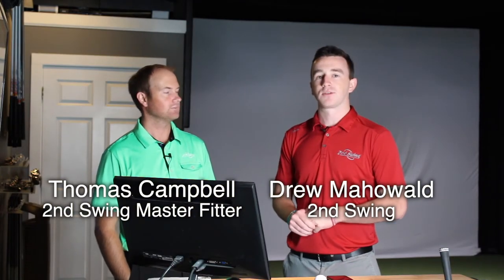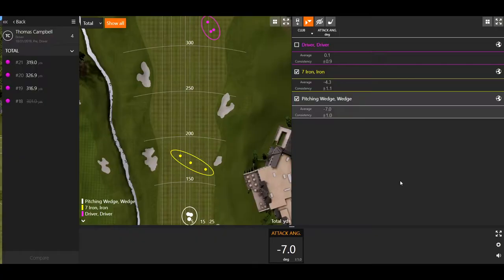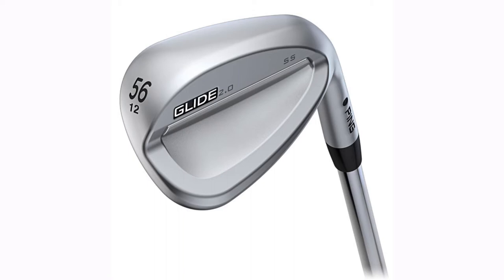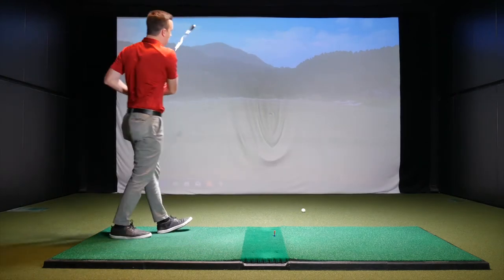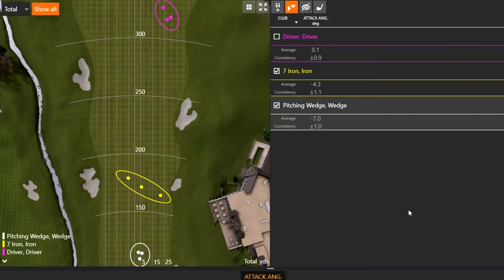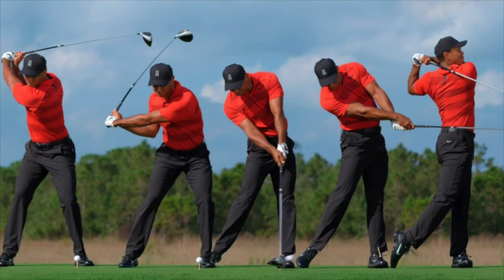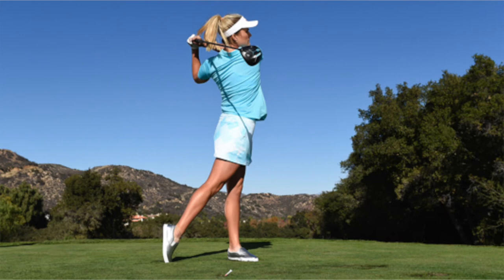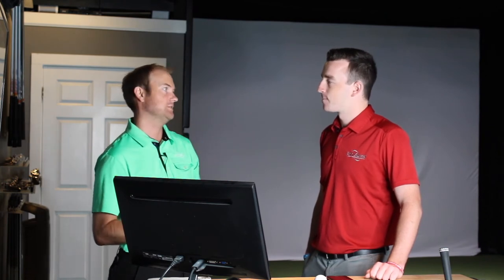Attack Angle Explained And Explored | Trackman Testing & Fitting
With launch monitors like Trackman being more readily available to golfers today, it’s imperative to understand the different data points they provide and why they’re important. In this exclusive video, 2nd Swing master fitter Thomas Campbell and staff writer Drew Mahowald take a closer look at Attack Angle. They discuss why it’s a metric you want to pay attention to and what are acceptable ranges for the different clubs in your bag. They’ll also talk about what types of clubs might work best for players who are either steep or shallow, while also offering a few tips to help golfers improve their efficiency with the driver.